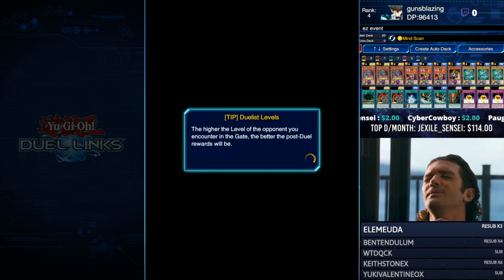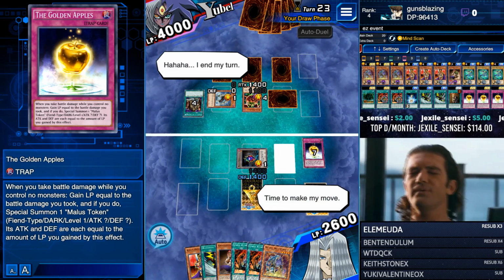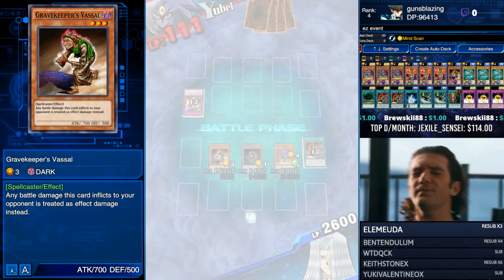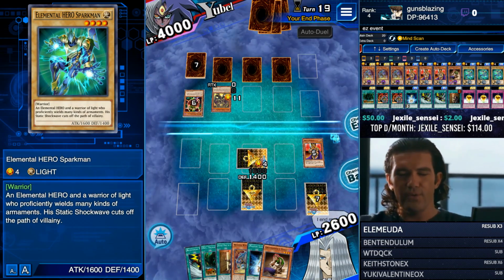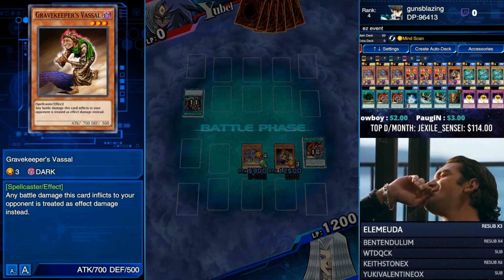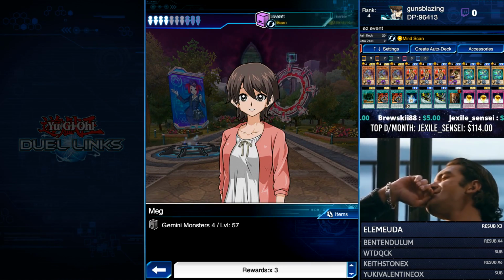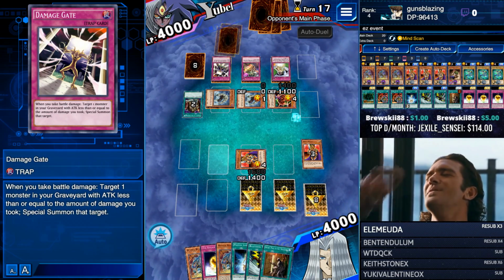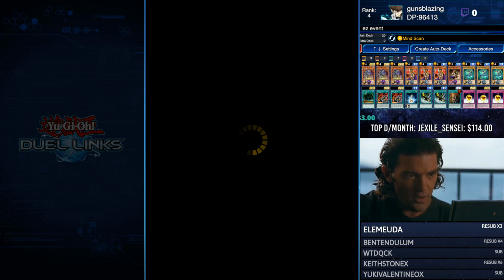How To Farm YUBEL Lvl 40 // Easy 8000+ Points [Yu-Gi-Oh! Duel Links]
Replacements:

Skill: You can use LP Boost A/Switcheroo/Restart instead of Mind Scan.

Golden Apples:
- Defensive backrow like Wall of D, Widespread Ruin, etc.

Hey, Trunade!:
- Backrow removal like Cosmic Cyclone, Nobleman of Extermination, etc.

Monsters:
- Any LVL 4 monsters with exactly 1400 DEF and no active effects
- Only 1 Cerberus required

Alternatively, you can use Labyrinth Builder which can be fully F2P and has no pack SR/UR. (Some other dudes already have a video on that)

This way is faster though, with Lab Builder you have to activate hella draw traps every turn which takes up more time in the long run with the animations.. with this, you just set monster, BAM end turn, BAM end turn until the final combo.